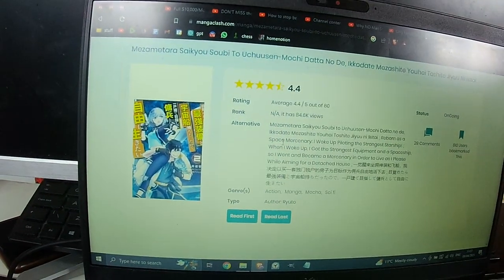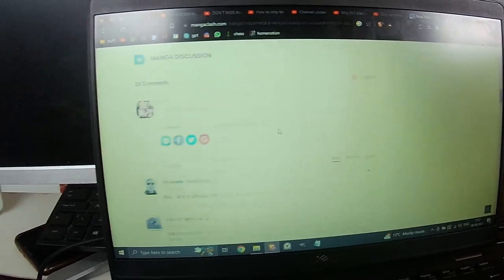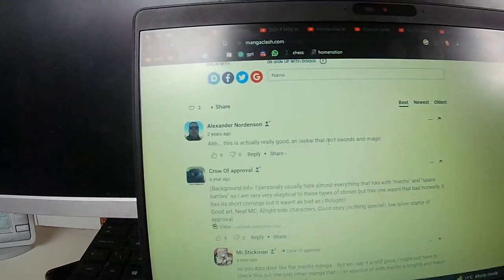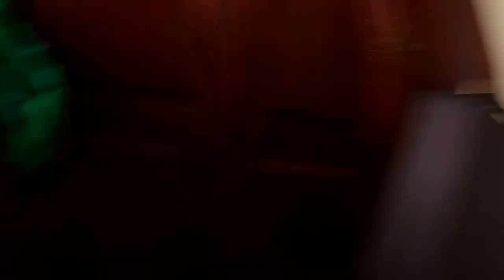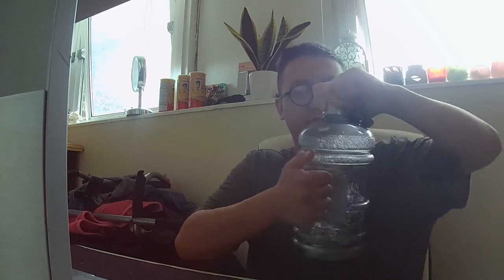Honestly All Manga is cope escapism